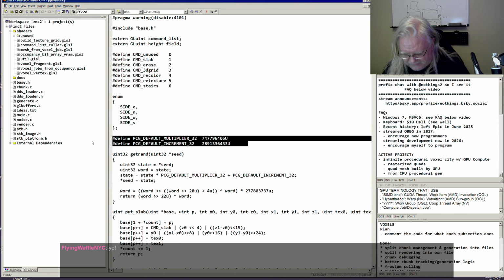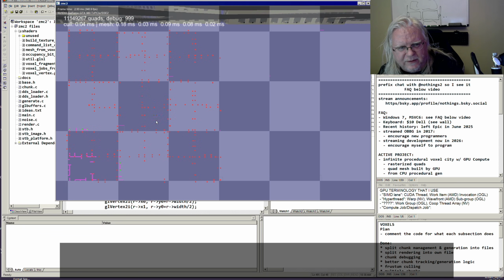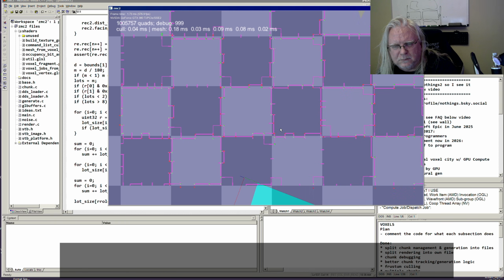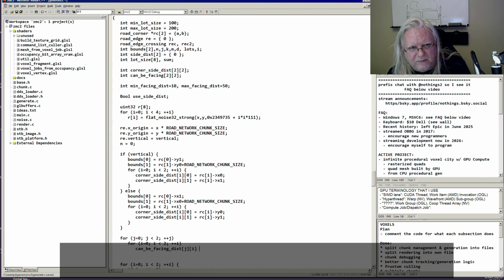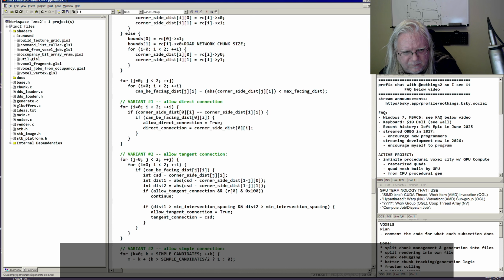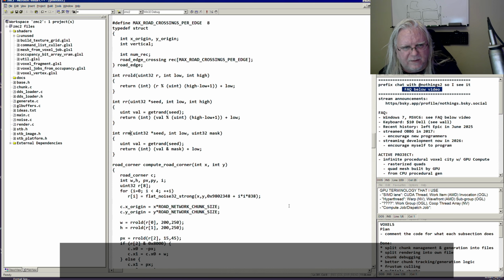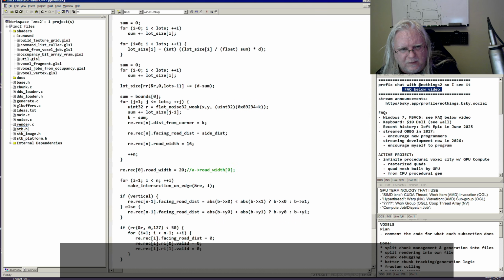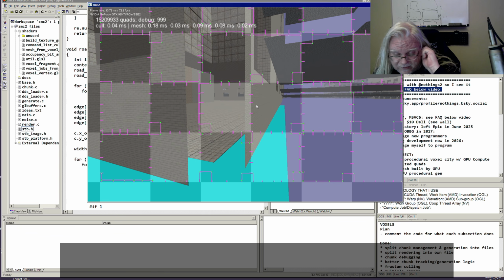nothings|stb programming stream 020 part 1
Voxel Week continues